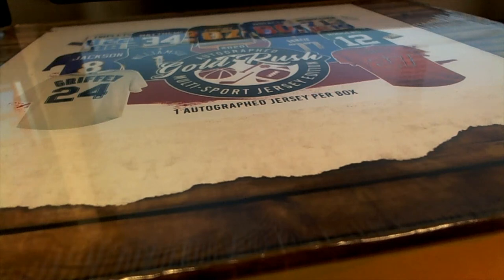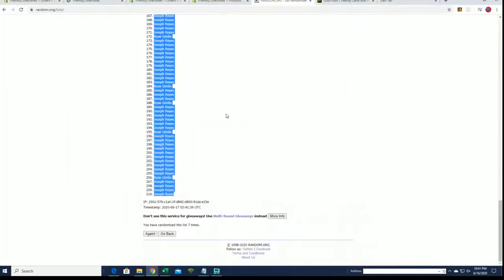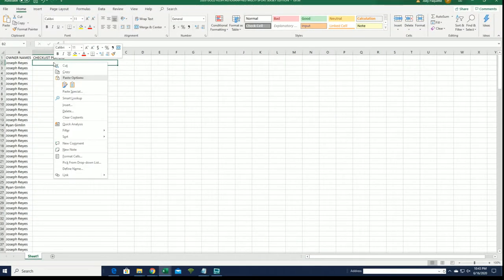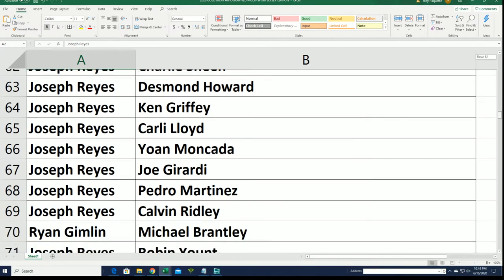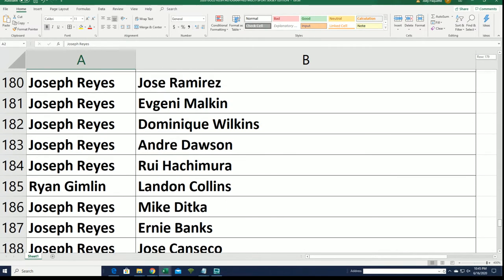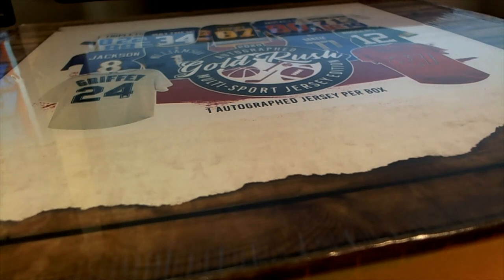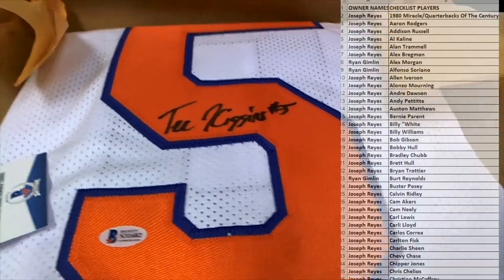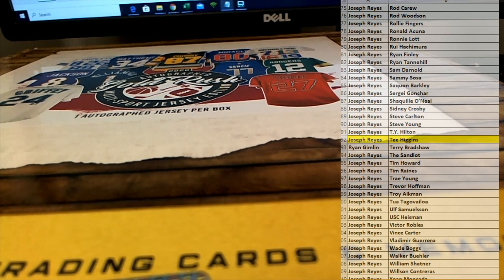2020 Gold Rush Autographed Multi Sport Jersey Edition Box ID 20GRMULTIJERS126